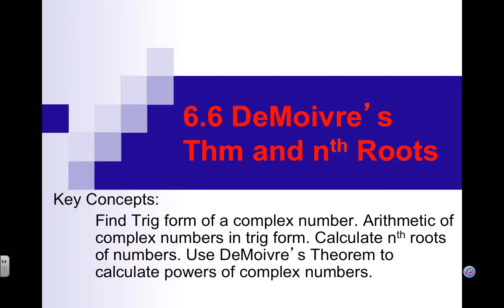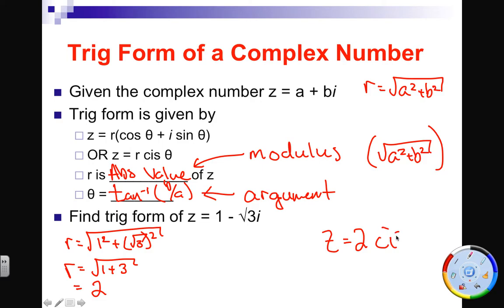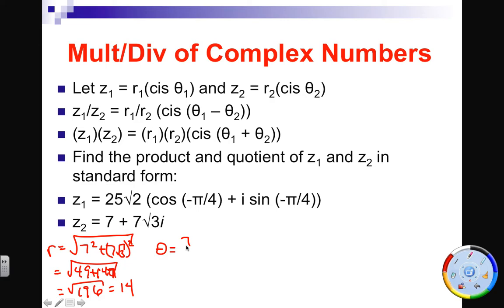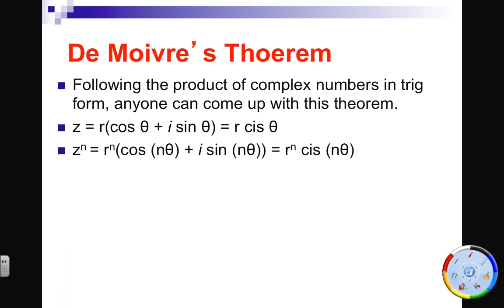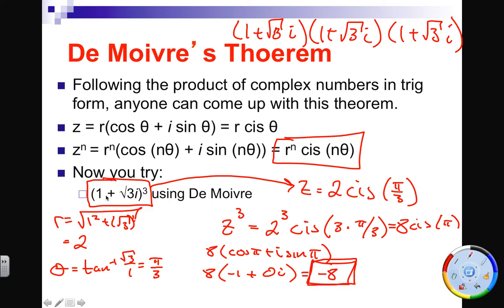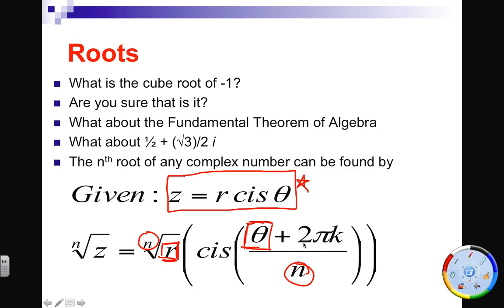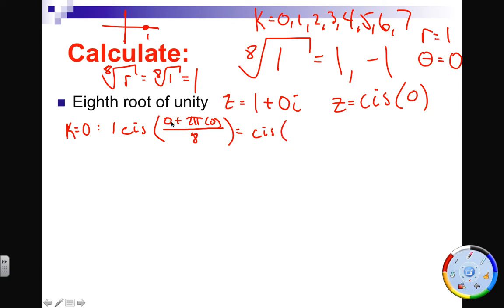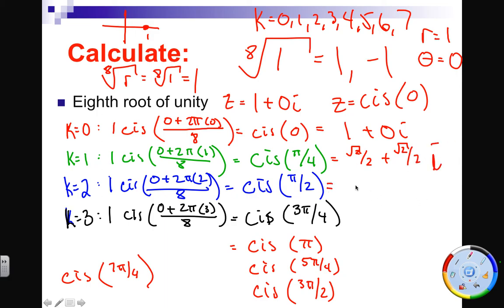6.6_DeMoivres Theorem and Nth Roots_PreCalculus Honors